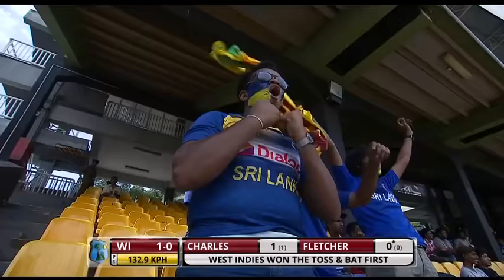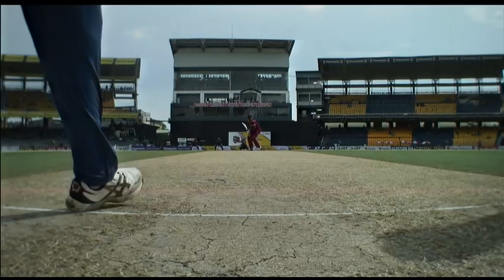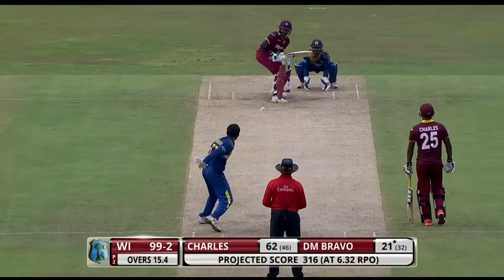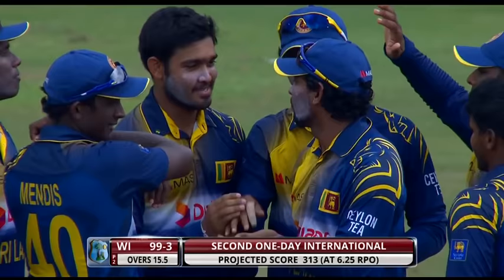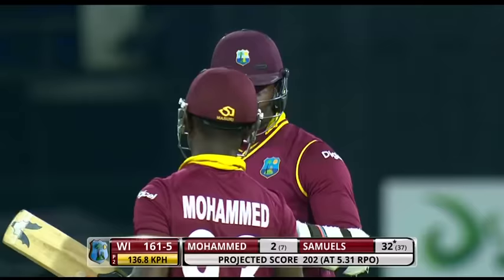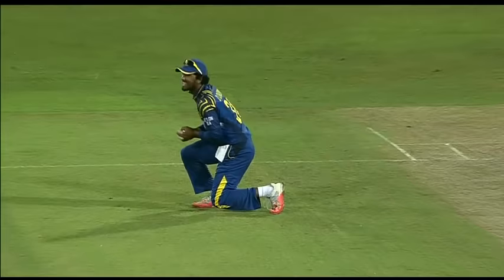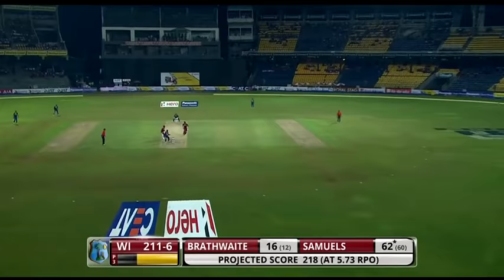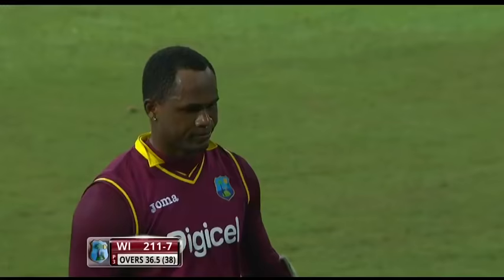Highlights: 2nd ODI at R Premadasa – Windies in Sri Lanka 2015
A fine 156-run stand between Kusal Perera and Lahiru Thirimanne helped Sri Lanka seal the three-match One-Day International series against the West Indies 2-0. The home side eased to an eight-wicket win by the Duckworth-Lewis method in a rain-hit second ODI at the R Premadasa Stadium in Colombo on Wednesday (November 4).